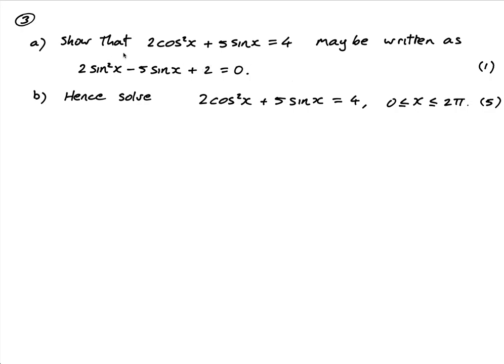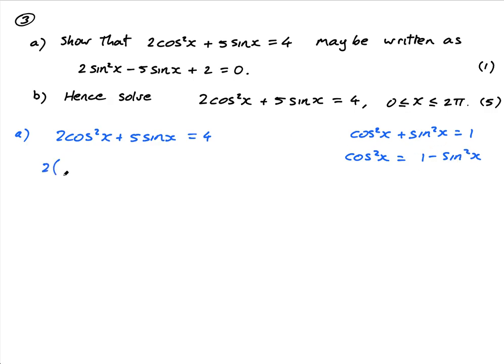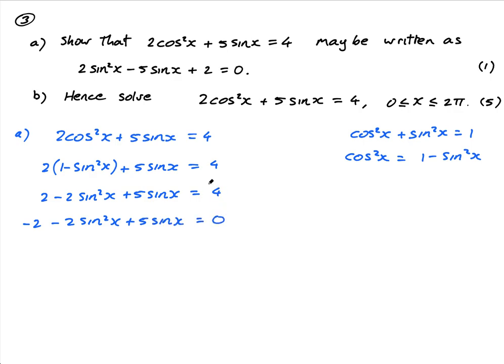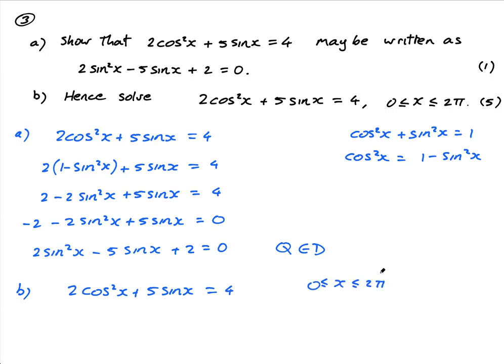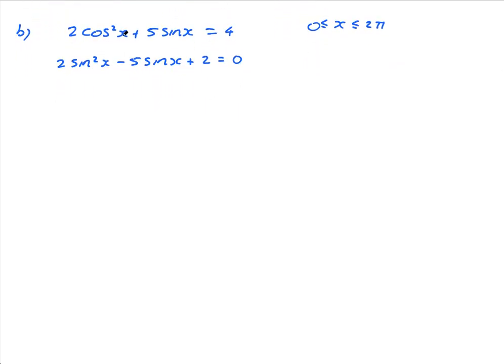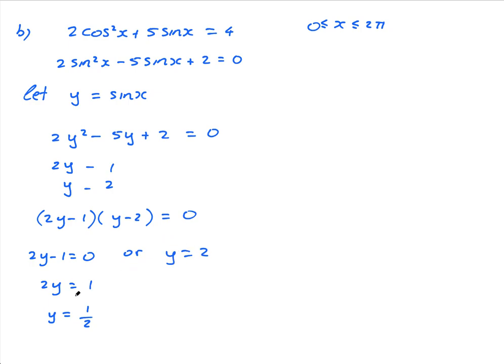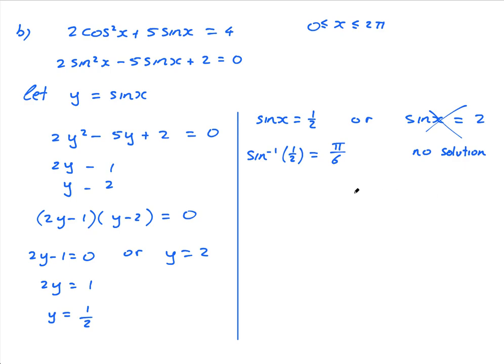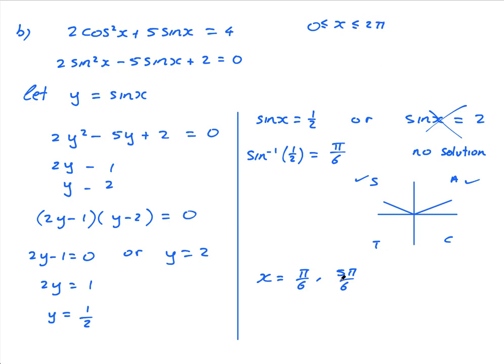AASL 2021 May TZ2 P1 Question 3